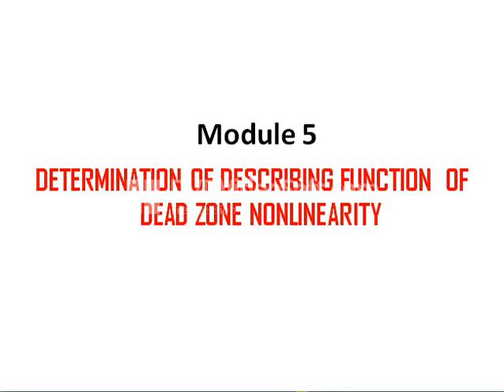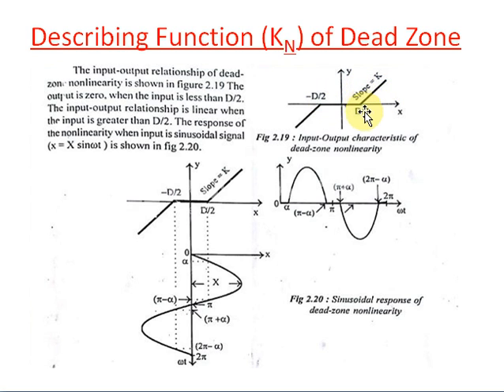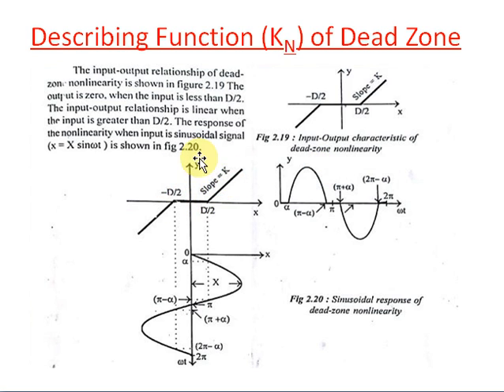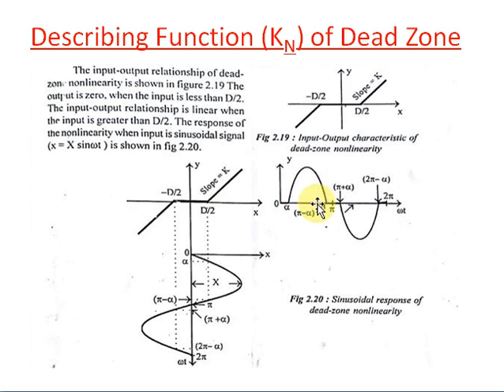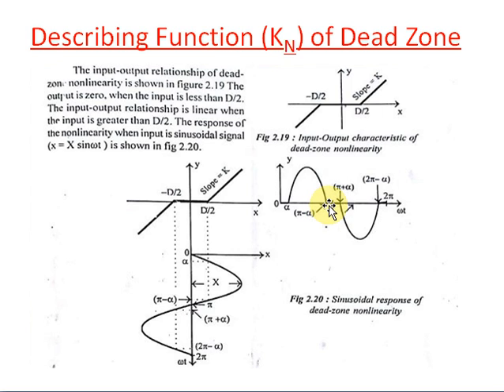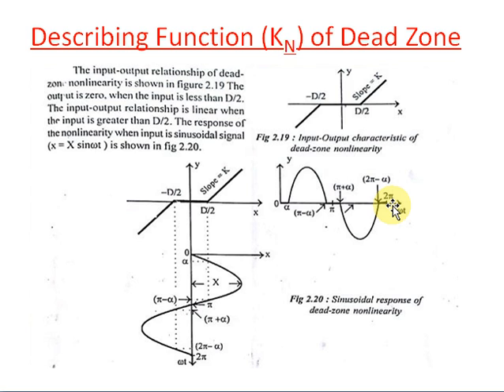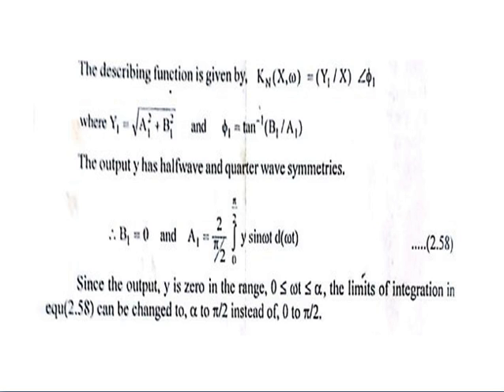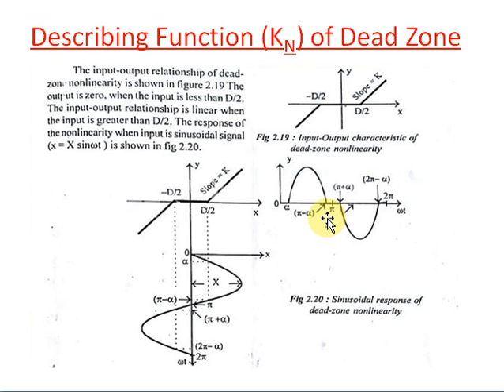MOD 5.6 DESCRIBING FUNCTION OF DEAD ZONE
MOD 5.5 DESCRIBING FUNCTION OF DEAD ZONE